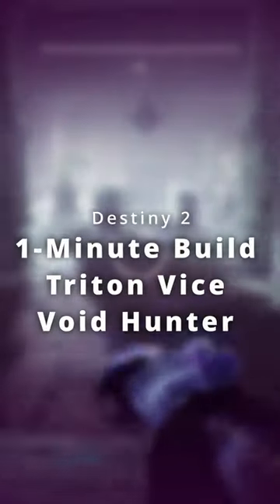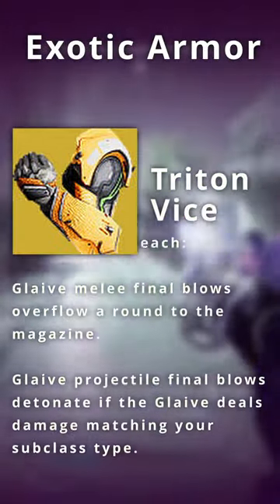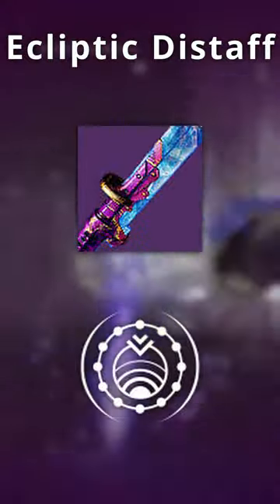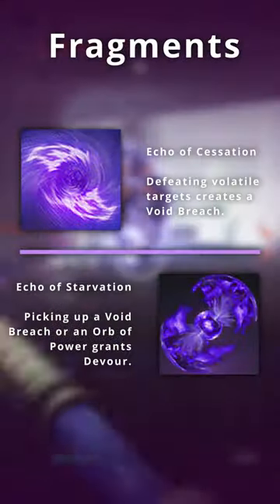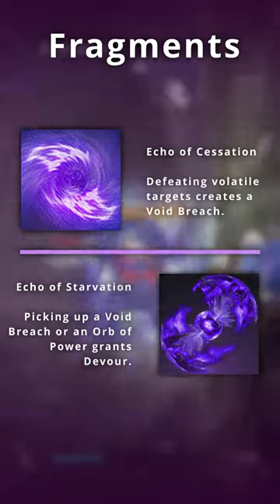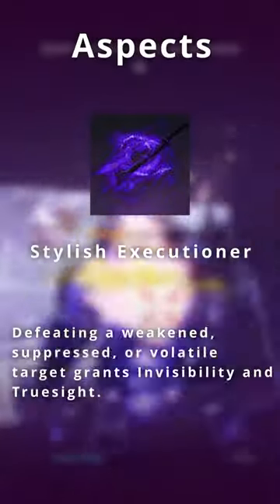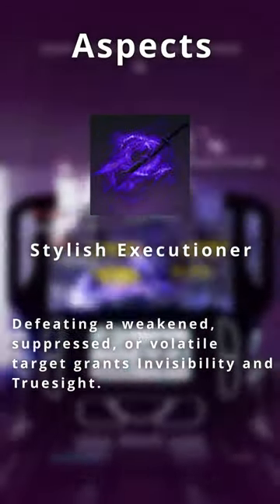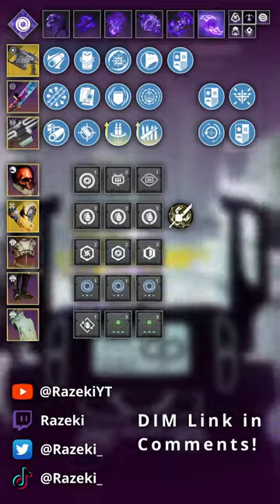1-Minute Build Guide: PvE Triton Vice Void Hunter (Destiny 2)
This is my 1-Minute Build Guide for the Triton Vice Void Hunter in Destiny 2. Triton Vice is a slept on exotic due to having a lesser-known interaction with Destabilizing Rounds. By using Triton Vice in combination with an Ecliptic Distaff with Destabilizing Rounds, you can quickly clear groups of enemies, all while applying gaining Devour & Invisibility.